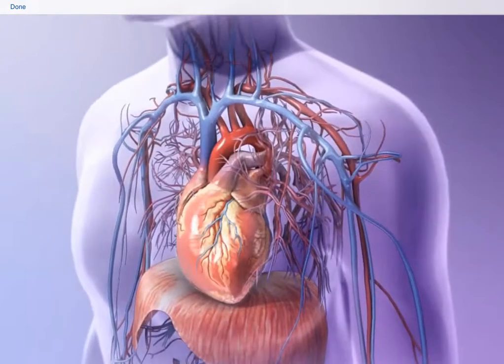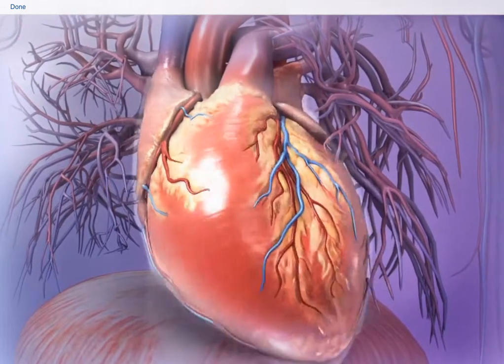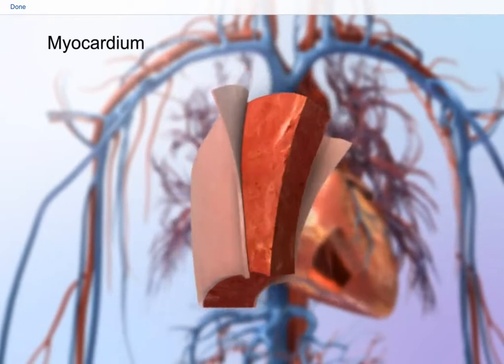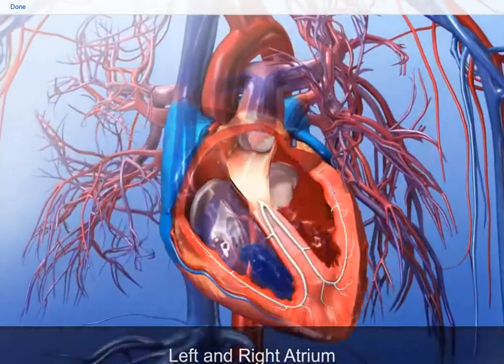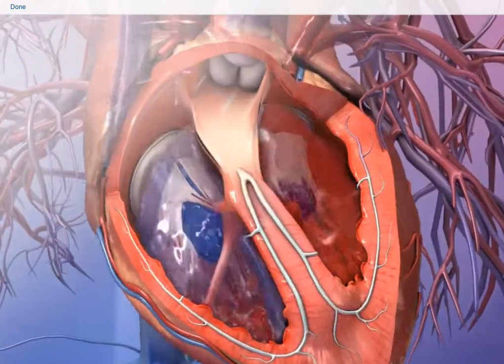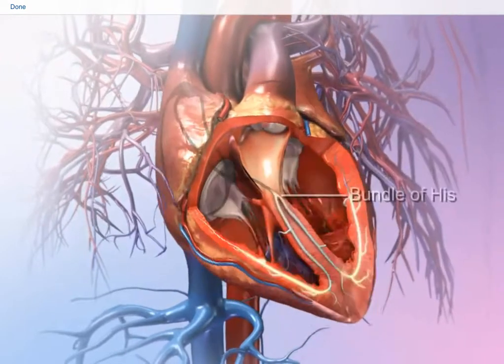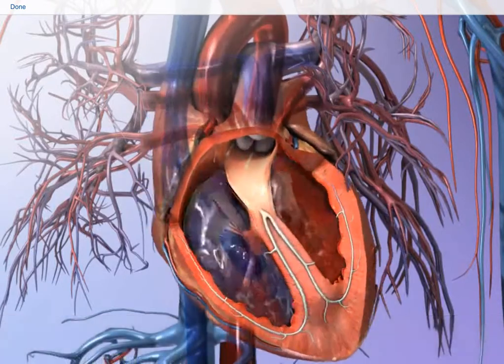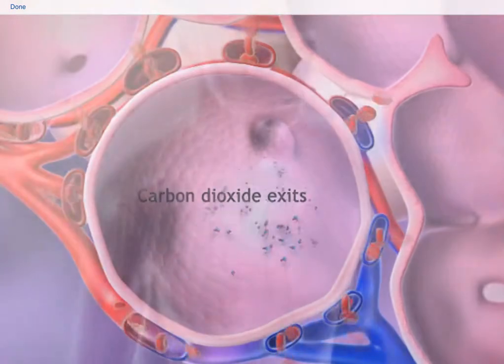You and Your Heart